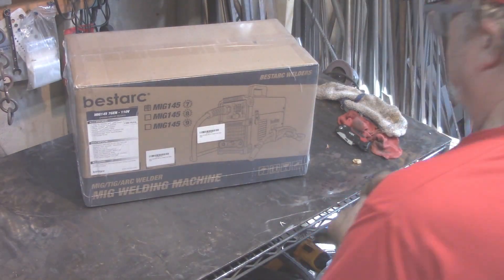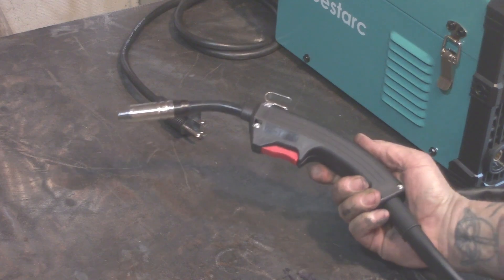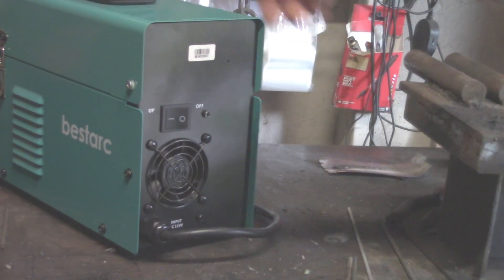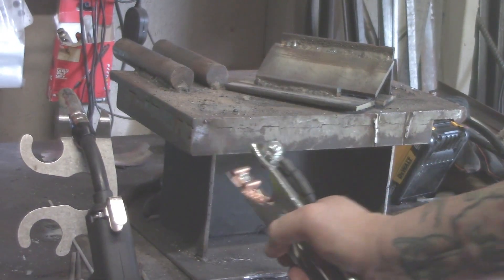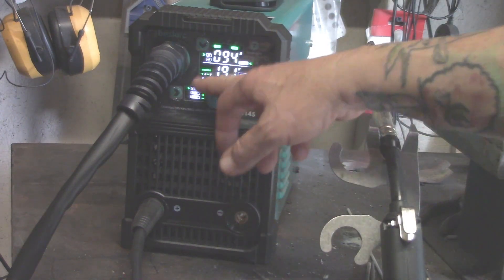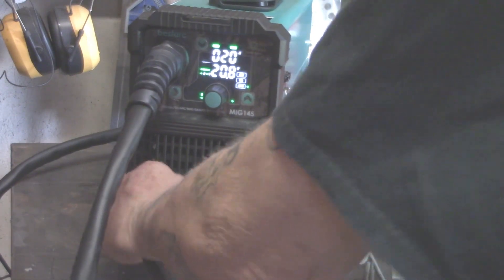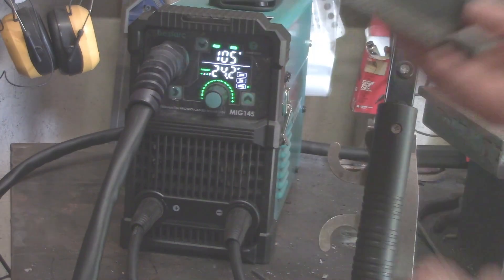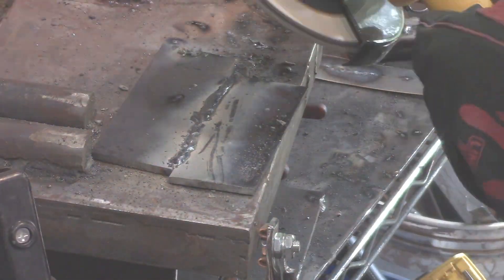Awesome Budget Welder- Flux Core- Stick - TIG. Unboxing and Review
Awesome Budget Welder- Flux Core- Stick - TIG.
Link for Welder
3-IN-1 welder: The MIG145 MIG welder has multi-function for Gasless Flux Core MIG, Lift TIG and Stick. Maximum current is 135 amps, supporting gasless flux-cored mig wire, and can use 0.030"/0.035"/0.040" wire size. The flux core welder excels in welding stainless steel, carbon steel, and even thicker steel, meeting diverse welding needs.